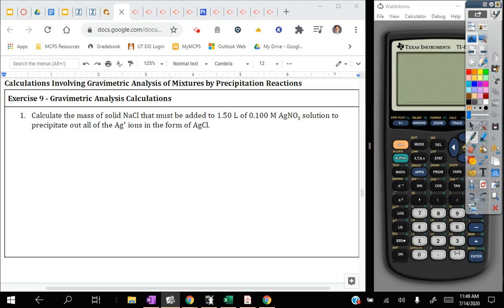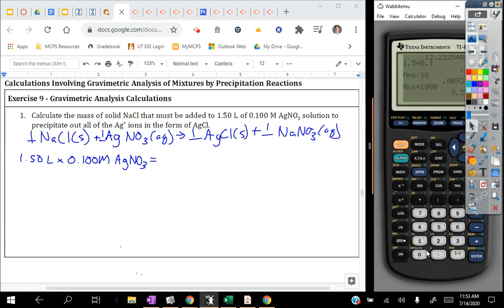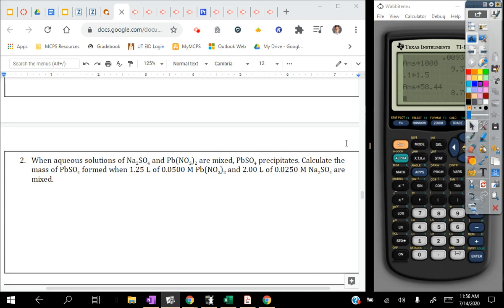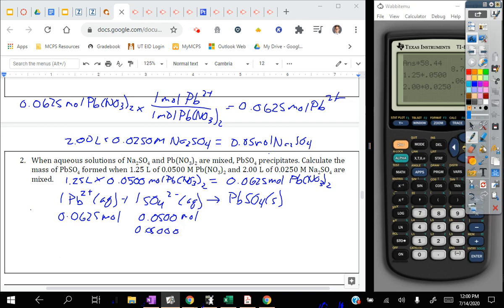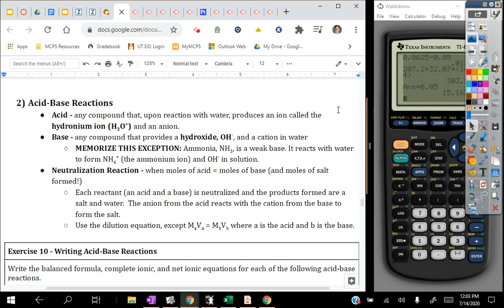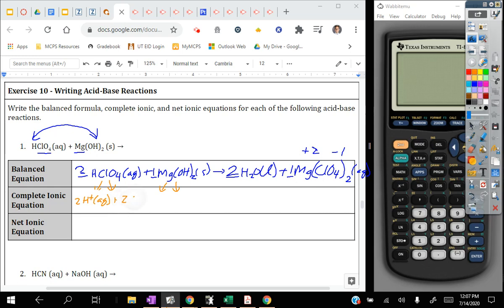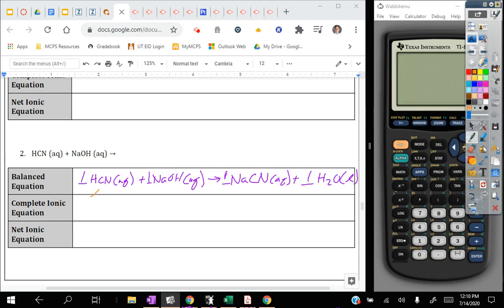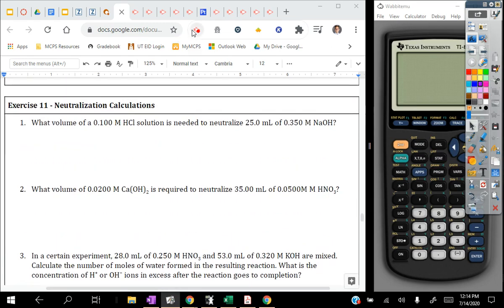Solution Stoichiometry Part VI (Gravimetric Analysis & Acid Base Reactions)